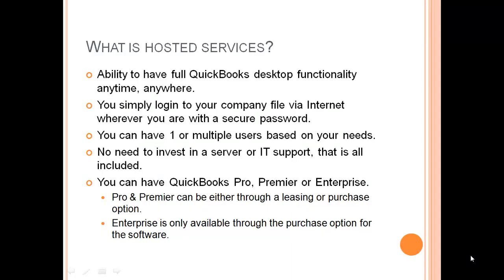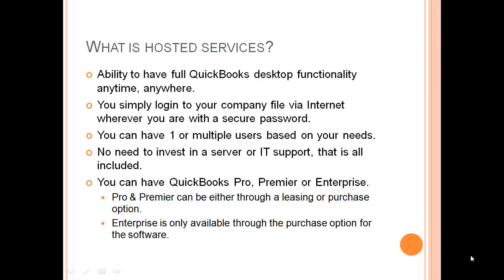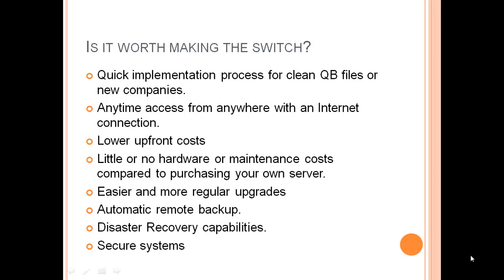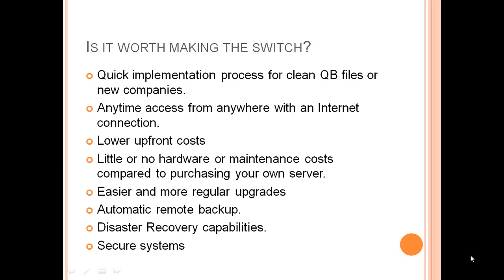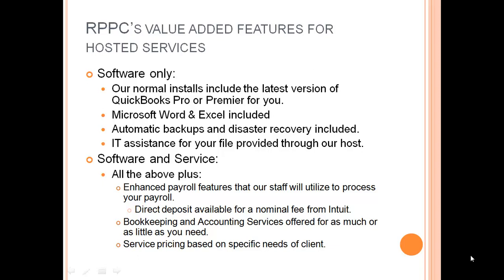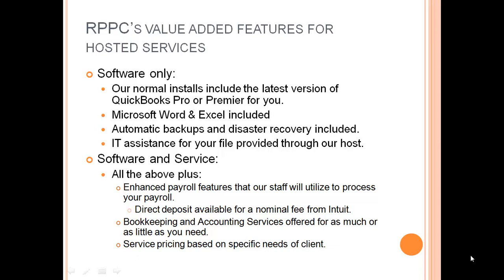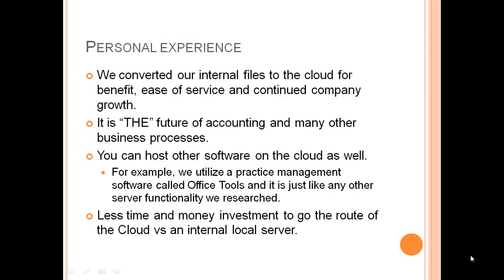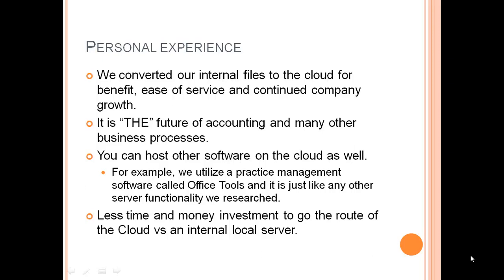QuickBooks Hosted Services by RPPC Inc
RPPC video - What is quickbooks hosted services? Why would you want it?